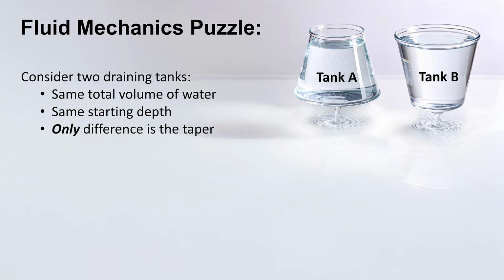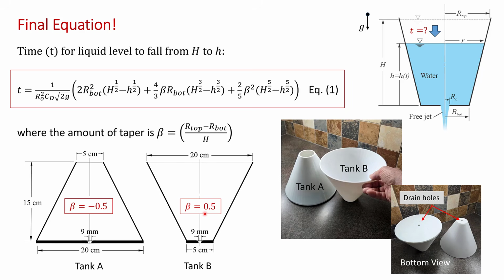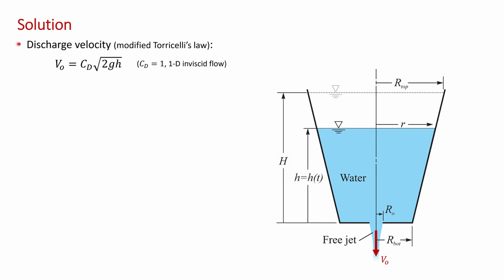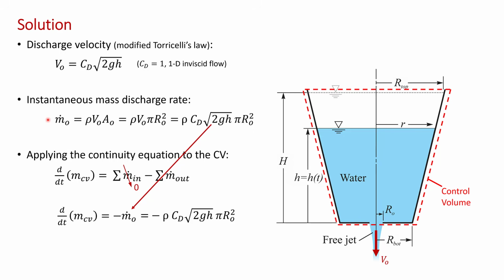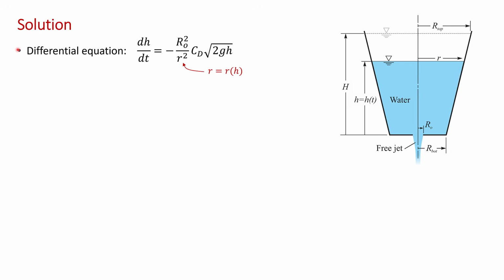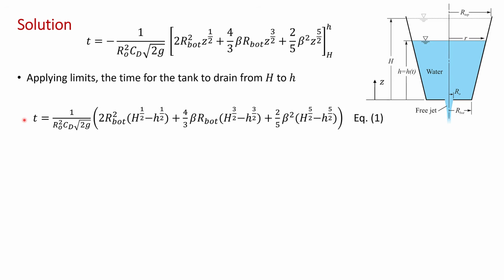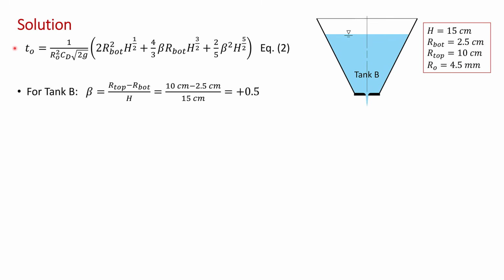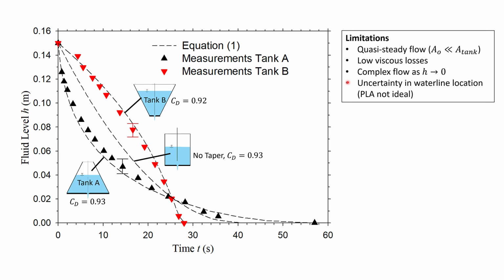Demonstration and Solution: Draining of a Tapered Tank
Online Fluid Mechanics: A demonstration and mathematical solution of the draining of two round tapered tanks. A demo is done with two 3-D printed tanks. The tanks are open at the top and drain entirely by gravity through a single drain hole. A mathematical solution is derived using the continuity equation, Torricelli's law and basic calculus. The differential equation is solved to obtain the closed-form solution for the draining rate. The solution is validated by the measurements. Spoiler: The 3-D printed tank with the wider top (Tank B) drains the fastest.

Chapters
00:00 Introduction
02:06 3D Printed Tanks
03:05 Theory versus Demonstration
05:10 Mathematical Derivation (Calculus)
12:22 Calculated Draining Time: Tank A
14:13 Calculated Draining Time: Tank B
14:50 Comparison: Theory & Measurements
15:33 Limitations & Discussion

All the videos in this course and a copy (pdf) of this presentation can be downloaded